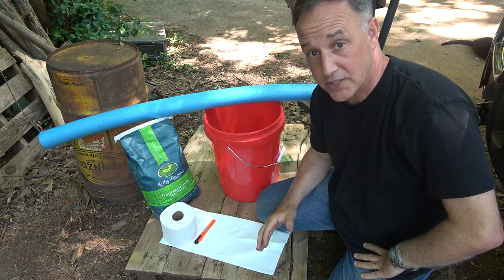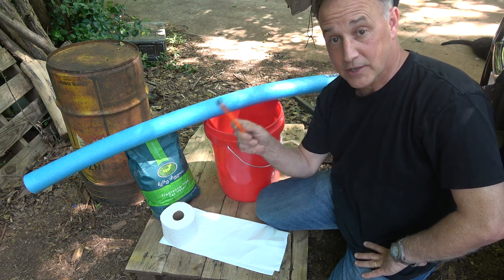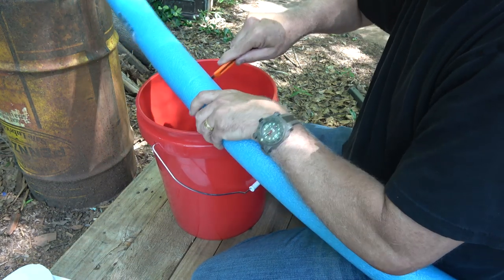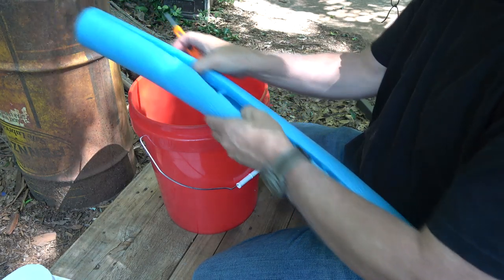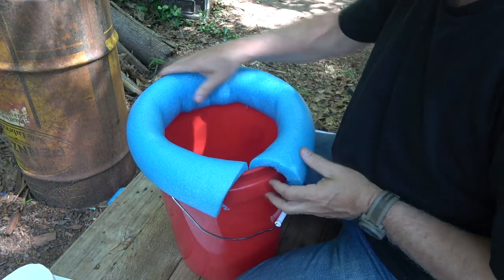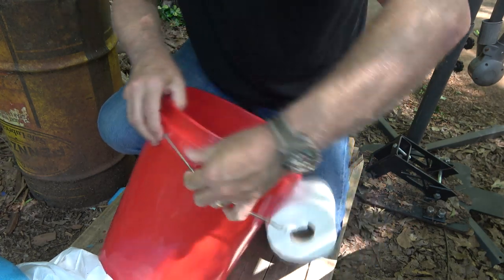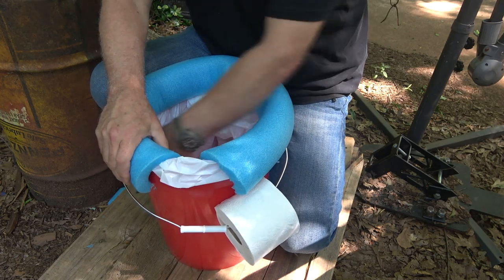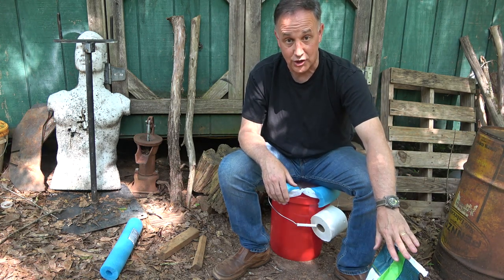SHFT Urban Toilet